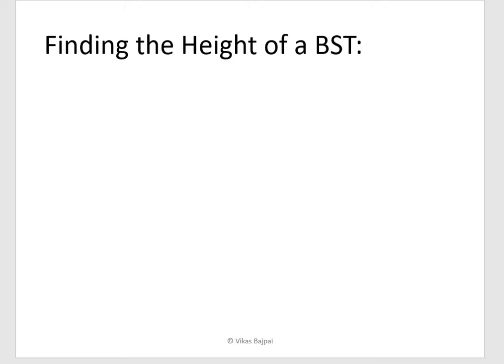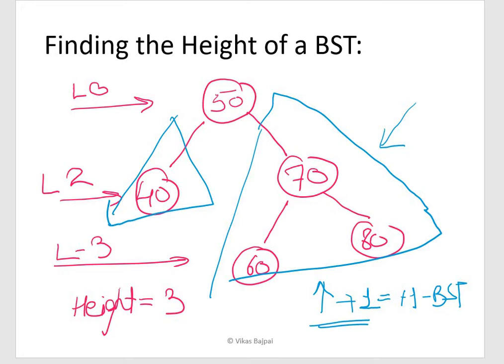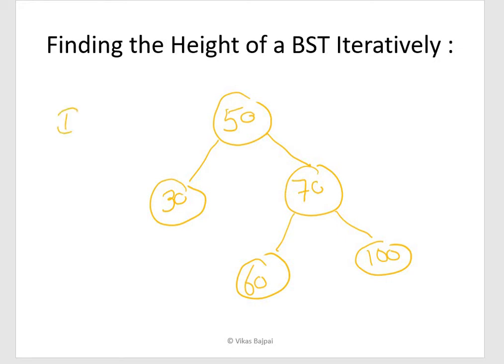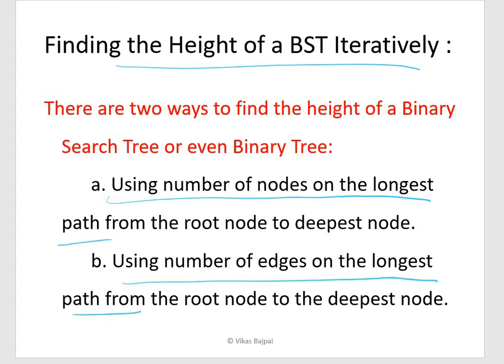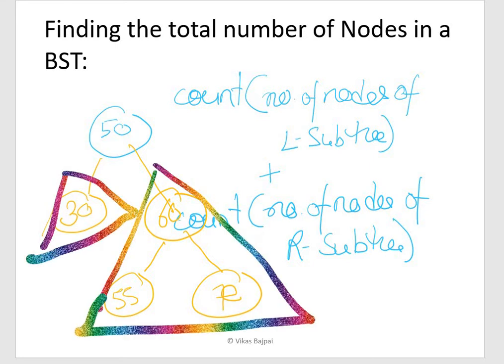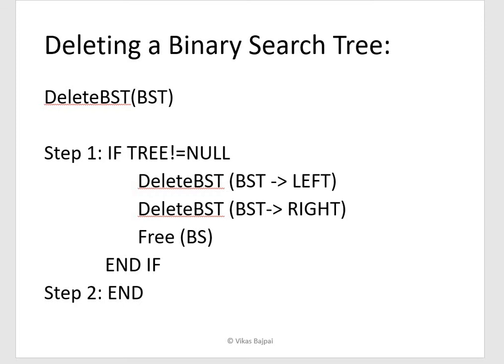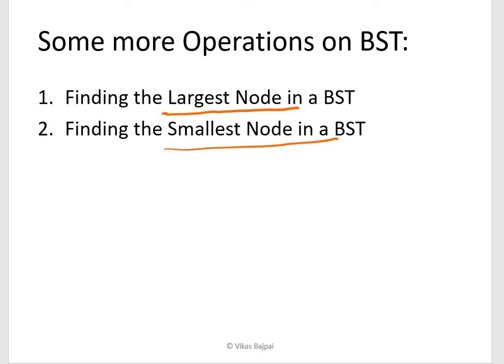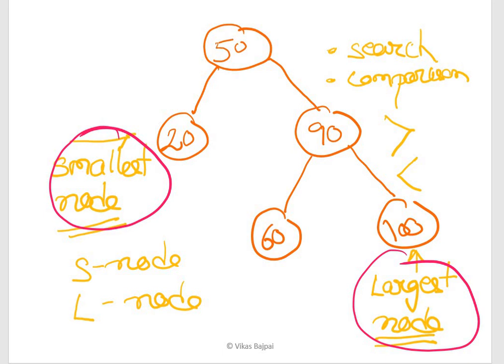Data Structures and Algorithms: Binary Search Tree: Part 5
This video talks about:
a. Finding Height of A Binary Tree (Recursively and Iteratively)
b. Finding the total number of Nodes in a BST.
c. Deleting a Binary Search Tree.
d. Finding the Largest and Smallest Nodes in a BST.